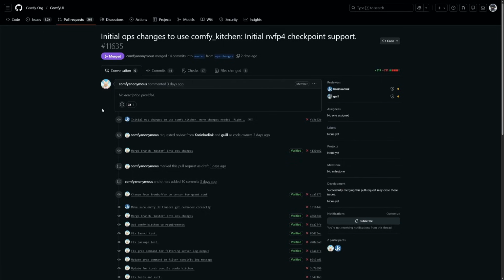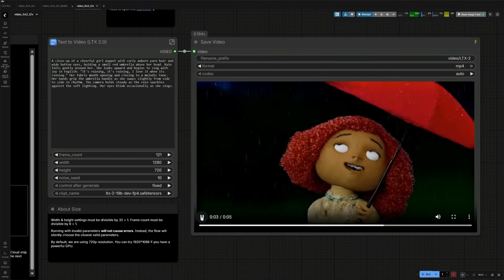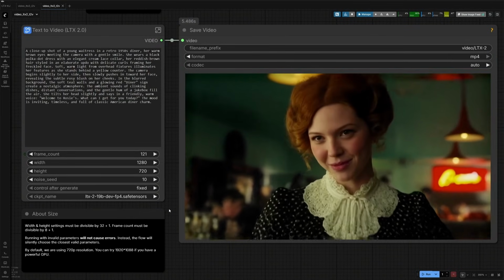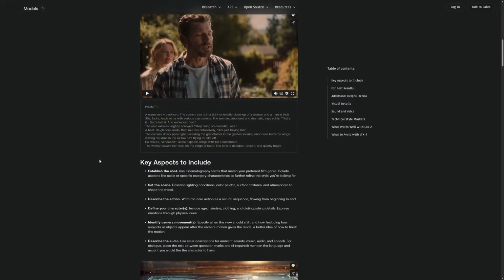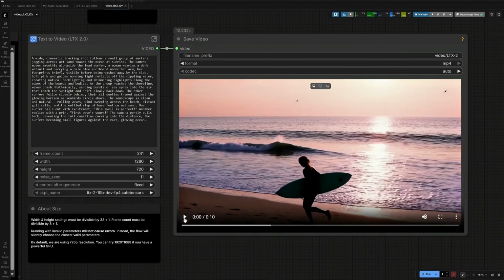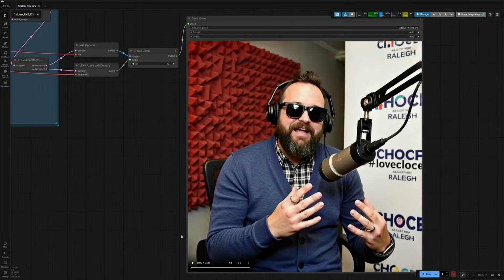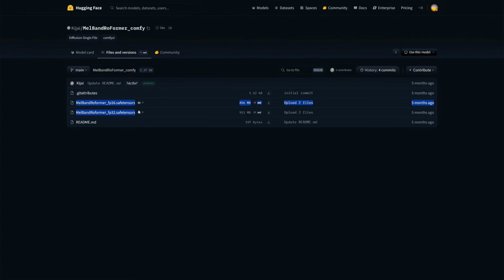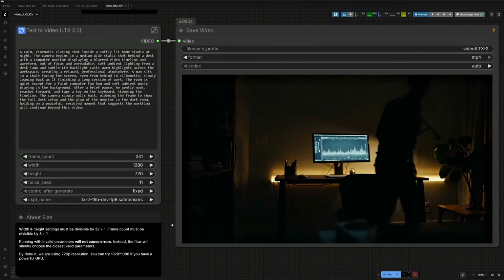LTX-2 Image + Audio to Video Workflow | Testing FP4 Models & Prompts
🌟 Image + Audio (TTS) to Video - Prompt For LTX-2 🌟

In this video, I will use the LTX-2 workflow that uses FP4 models to generate image + audio driven video results. I will try the FP4 quantized model and see if it is useful, and whether it makes sense in real-world setups.

I will also use audio (TTS) combined with an image to produce a talking video using LTX-2. This workflow is especially useful for users working with limited VRAM or exploring efficient local pipelines.

If you’re into local AI, video generation, or foundation models, this workflow will save you a lot of trial and error.

Images used and video generated shared in the Discord thread

Happy creating! 🎨✨